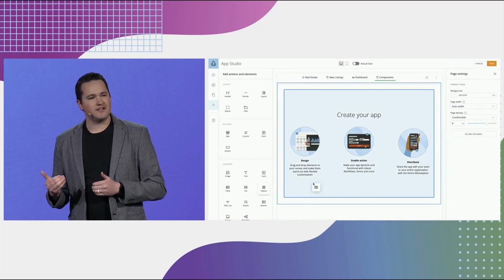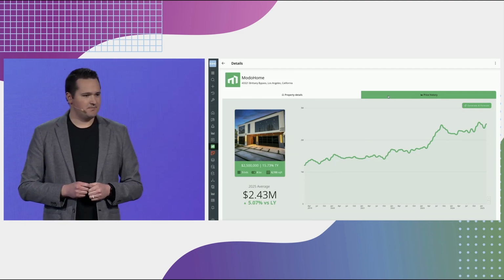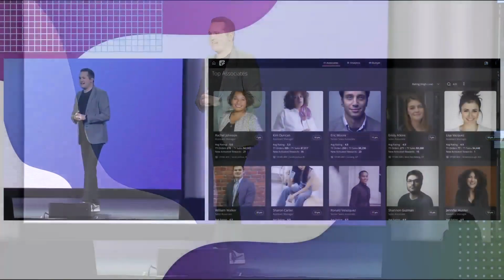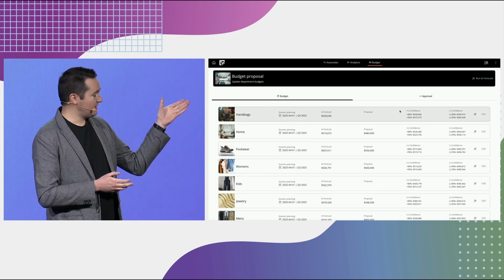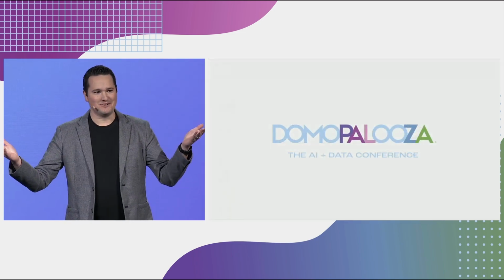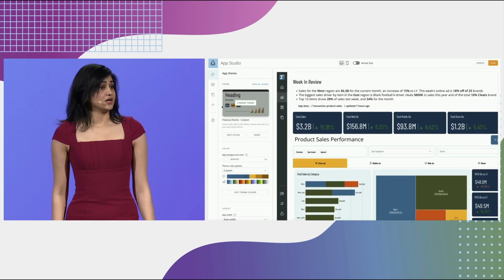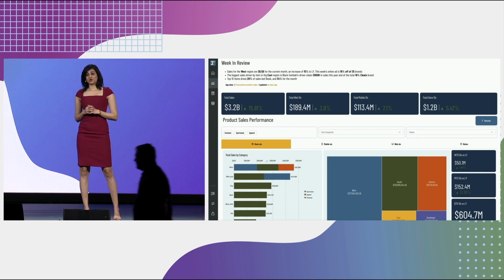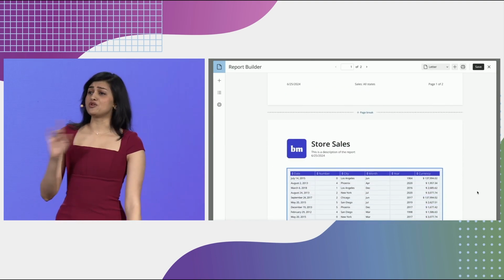Product Announcement: Epic Data Products | Domopalooza 2025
See what's new in Domo's App Studio and Workflows, unveiled at Domopalooza. With new drag-and-drop app components, editable data sets, and AI-powered workflows, you can create interactive data products that engage and drive action. As you'll learn, we introduced Report Builder, which further amplifies your data's impact by allowing customized, branded reports for specific audiences.

About Domo
Domo is an AI and Data Products platform that helps companies of all sizes leverage data and AI to drive value in today’s data-driven world. Built around our customer’s preferred data foundation, powered by our award-winning Domo.AI solution, and enriched with our partner ecosystem, the Domo platform enables users to prepare, visualize, automate, distribute, and build end-to-end data products that provide solutions across the entire data journey. From hydrating your data foundation, to building fully embedded applications that can be shared with your employees and customers, to deploying AI models across a variety of providers, Domo gives users the ability to build data products that generate measurable value for the business.